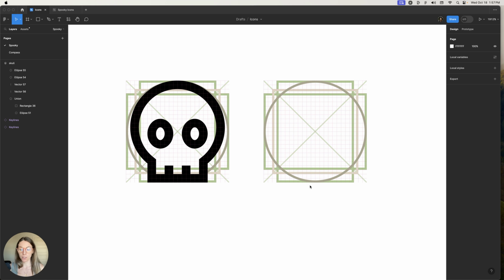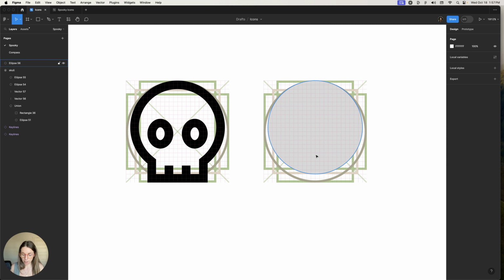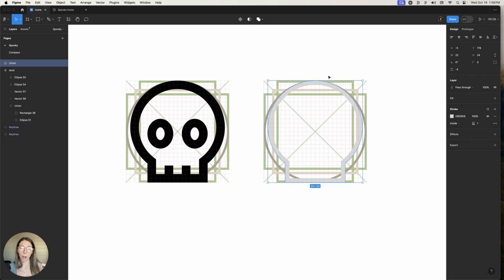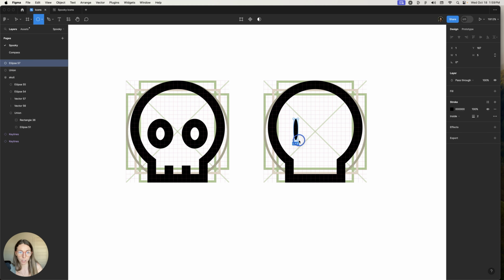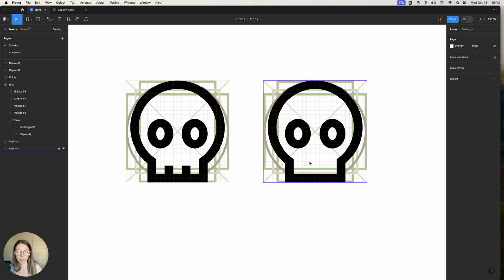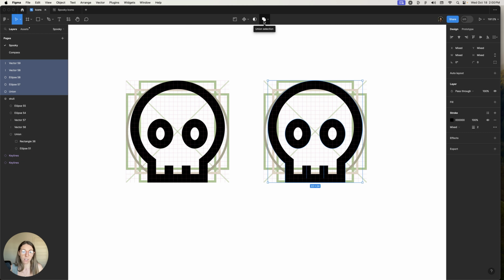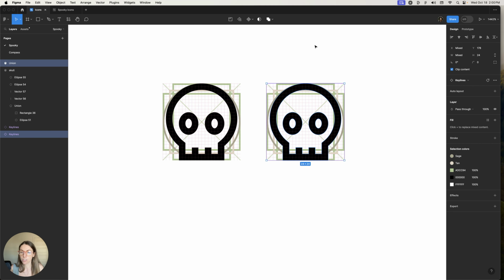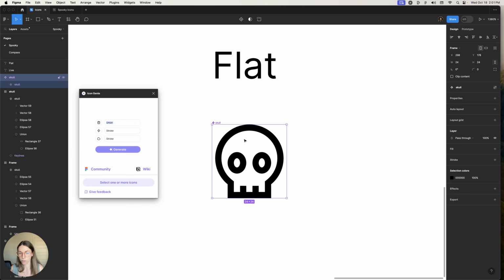Figma Beginners Icon: Skull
Another rendition of Beginner Icons in Figma this time we are building a skull icon for spooky szn!

If you would like the full set you can find it here in Figma Community: